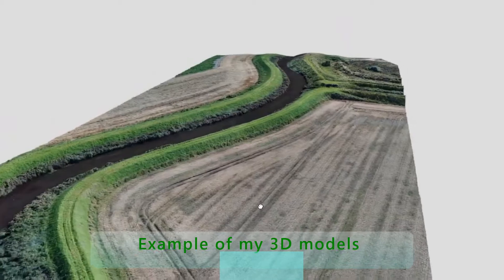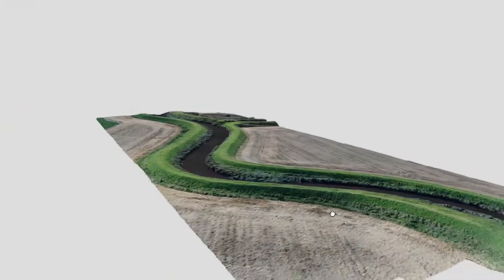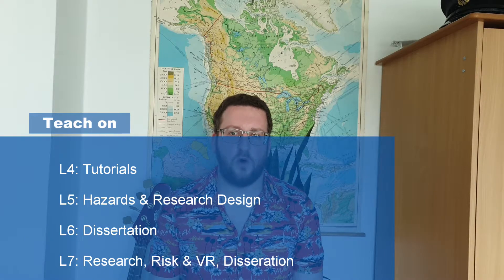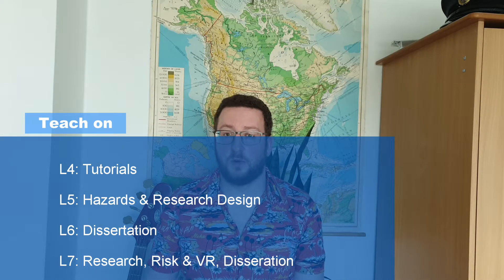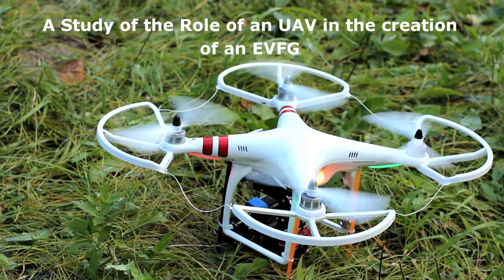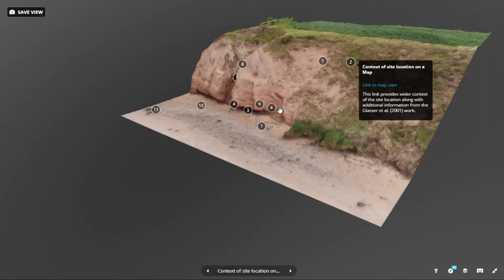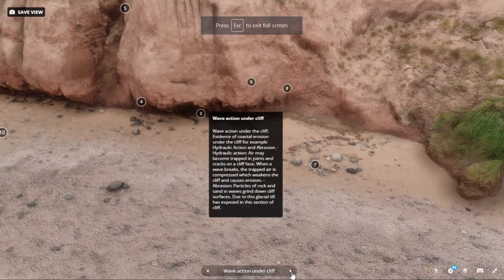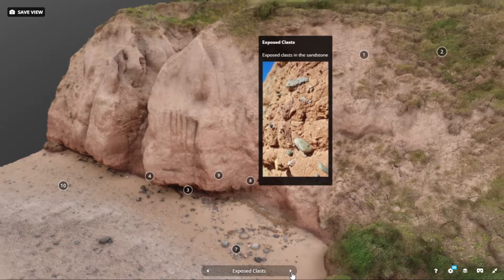Dr Anthony Cliffe Research Vlog: What is my higher education research Profile?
A quick look at who i am, my previous, current and future research papers! I am a pragmatist researcher who has worked on a variety of projects from gender inequality to carbon offsetting of aviation and many others.